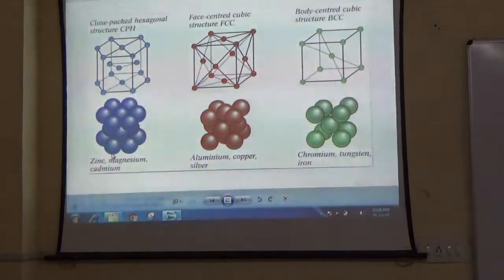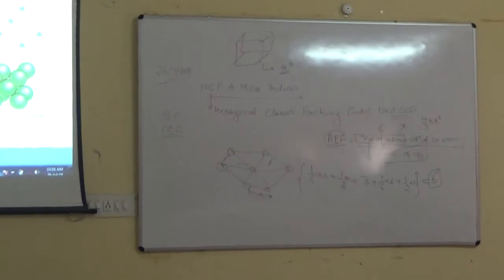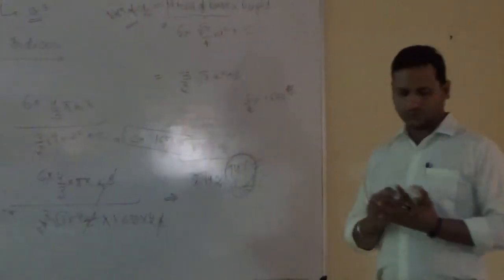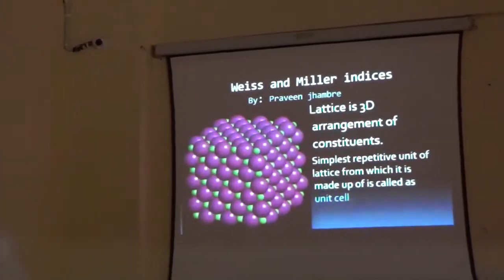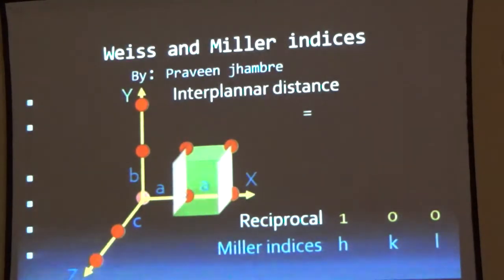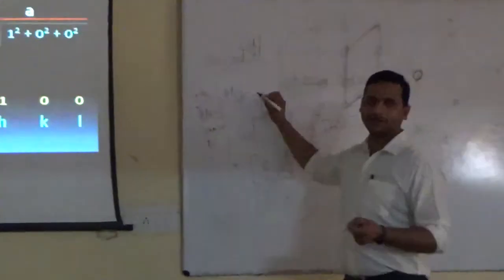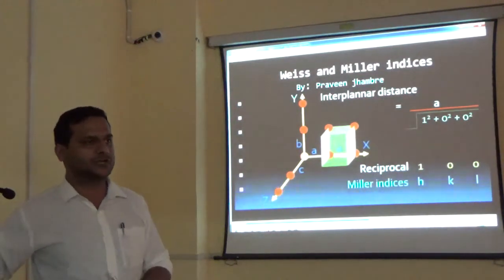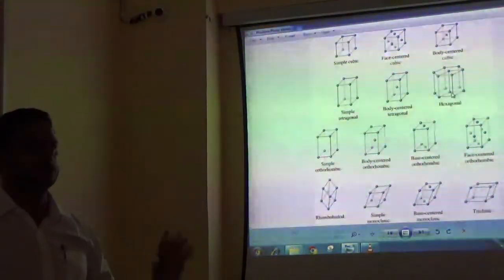Material Science by Jagdeep Kumar